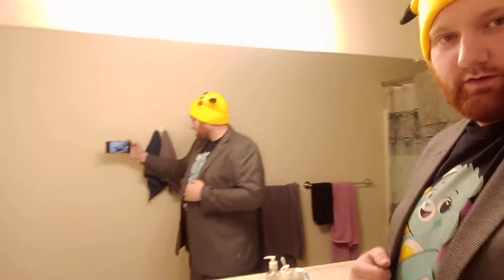okay I guess